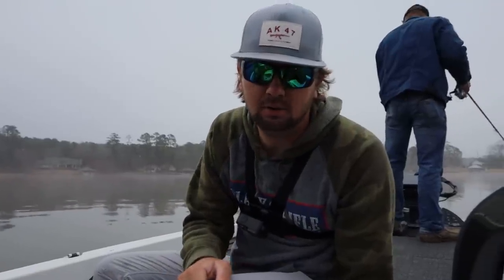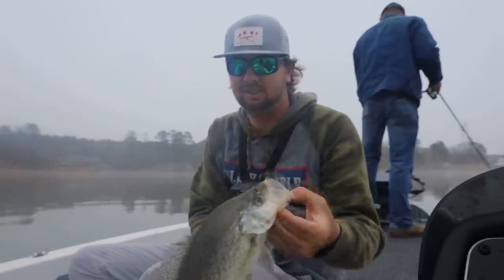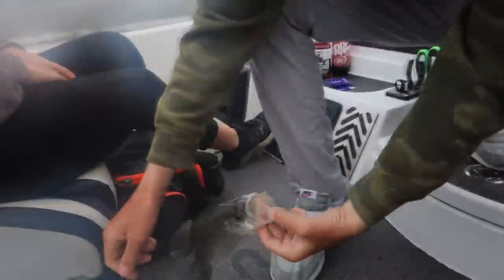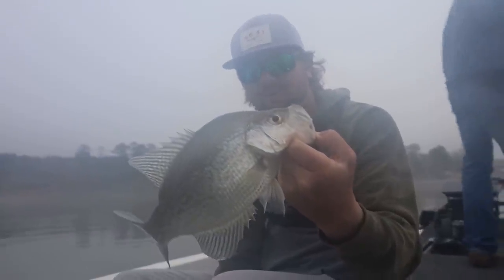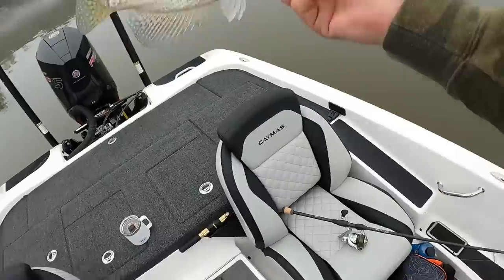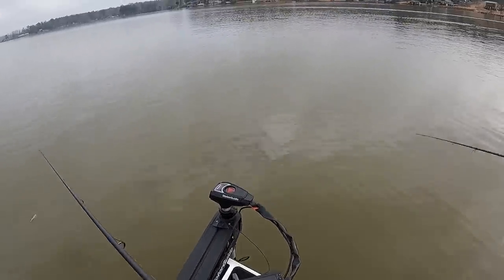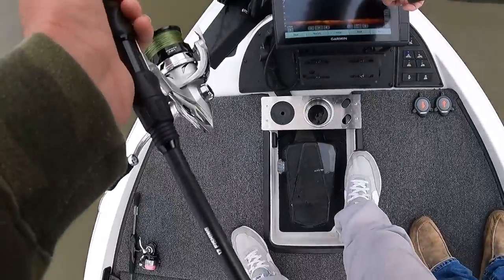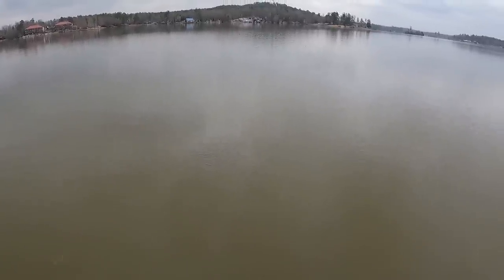Welcher's Crappie Guide Using Garmin Livescope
2022 BASSMASTER ELITE SERIES PRO